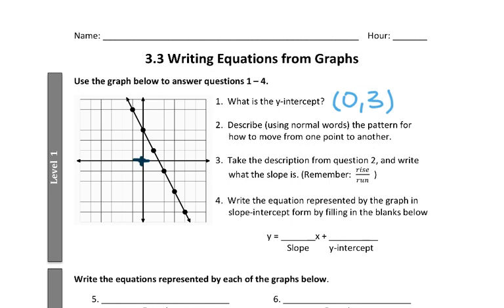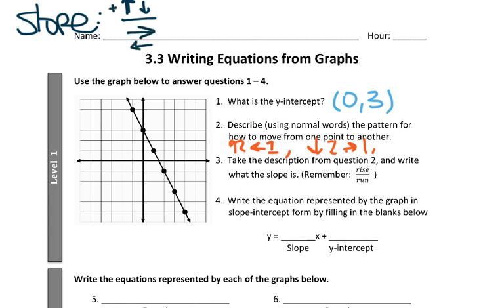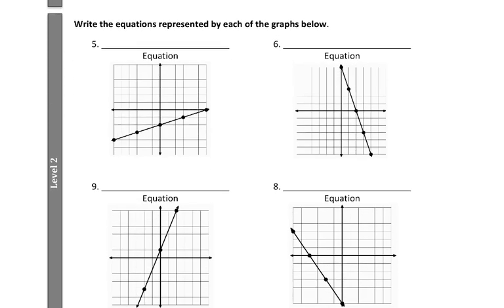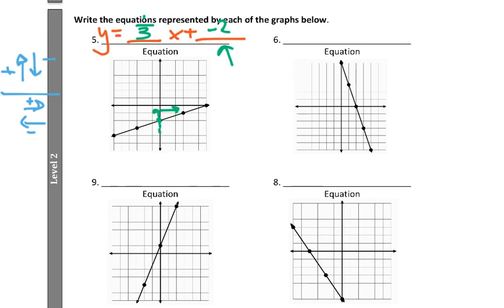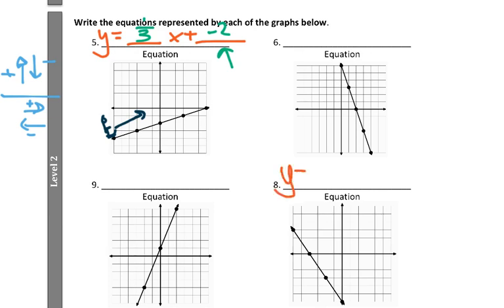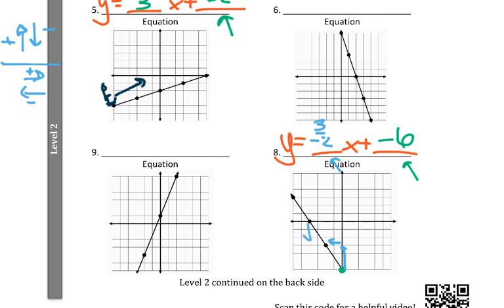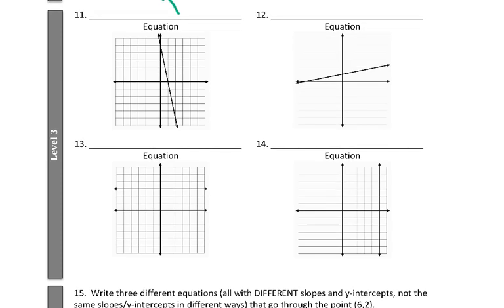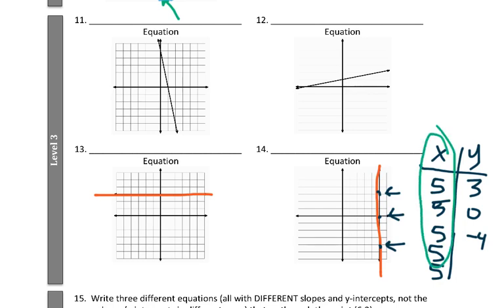3.3 Writing Equations From Graphs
Learn how to make a linear equation when you have a graph. It's great fun.